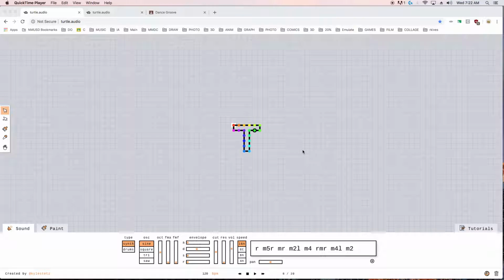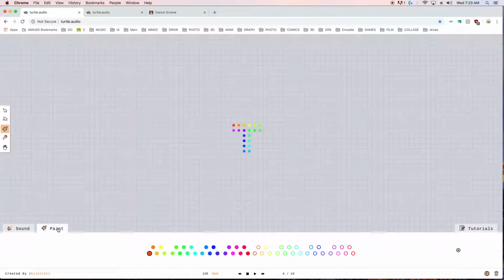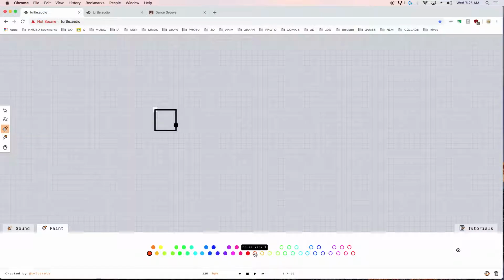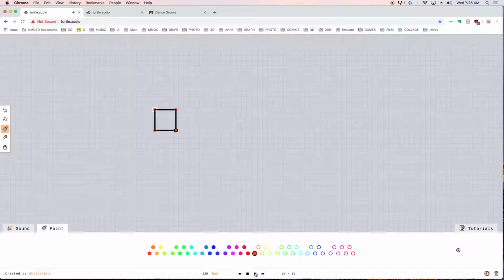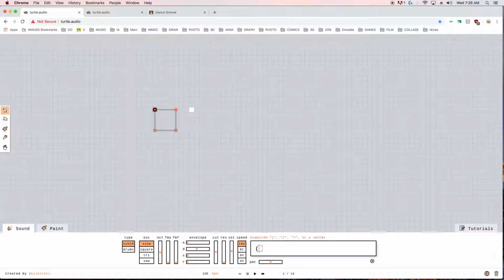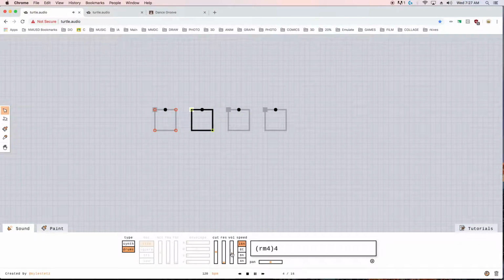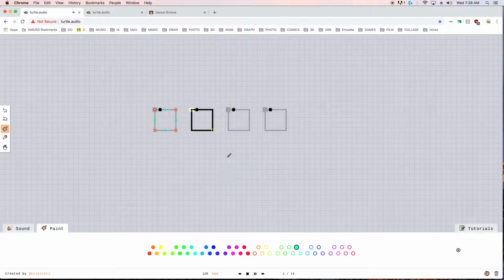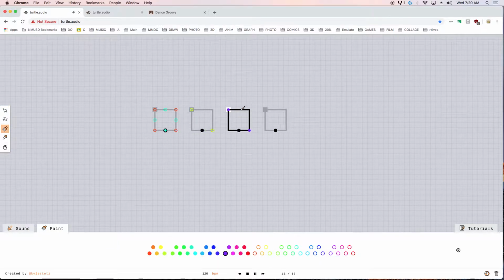Dance Groove in Turtle Audio